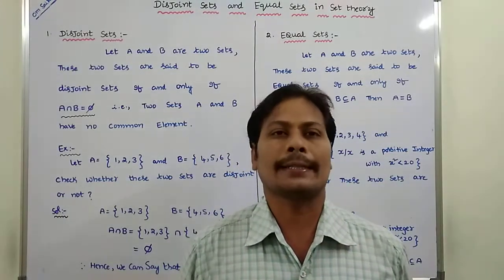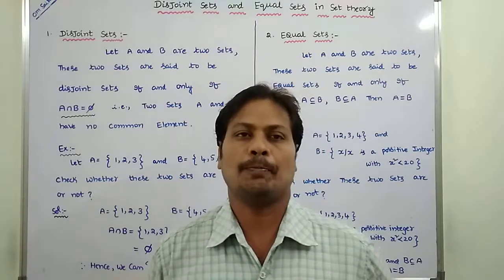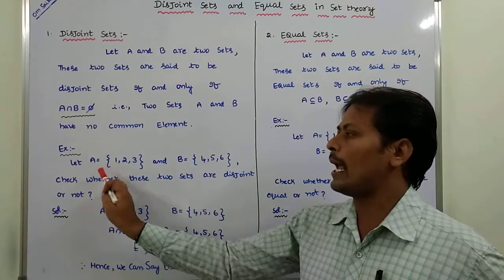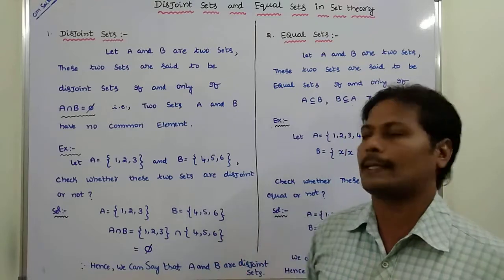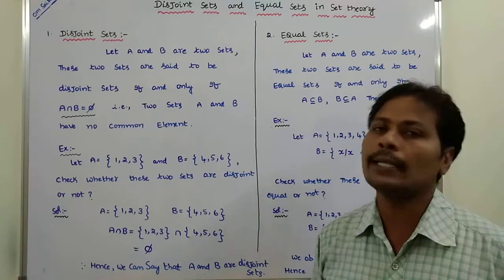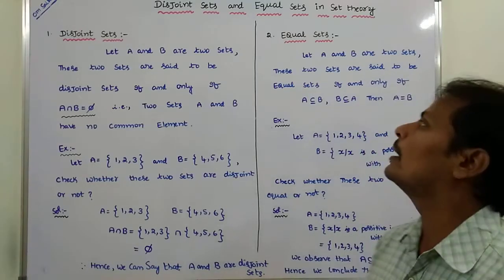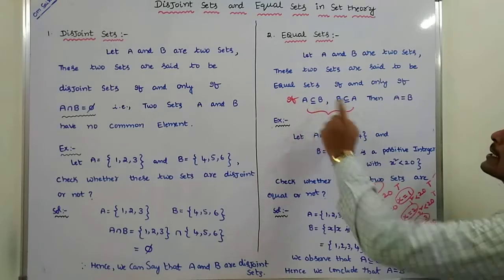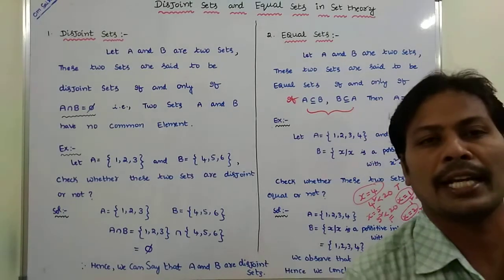Set Theory || Disjoint Sets || Equal Sets || Introduction to Set Theory || DMS || MFCS || DMGT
1. Disjoint Sets with example
2. Equal Sets with example in Set Theory in Discrete Mathematical Structures

Set Theory
Disjoint Sets
Equal Sets
Introduction to Set Theory
DMS
MFCS
DMGT
Disjoint  Set
Equal Set